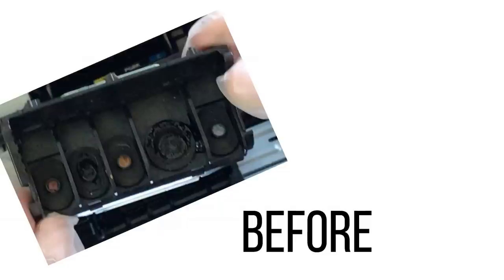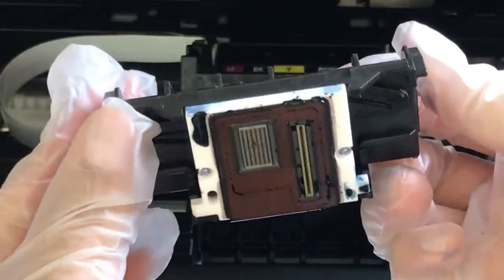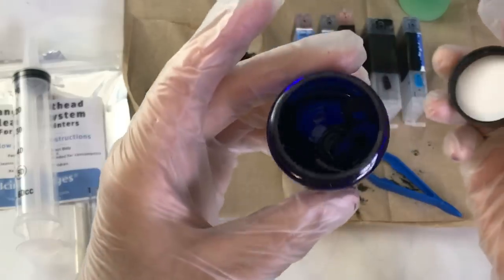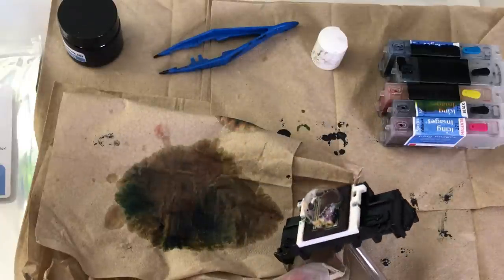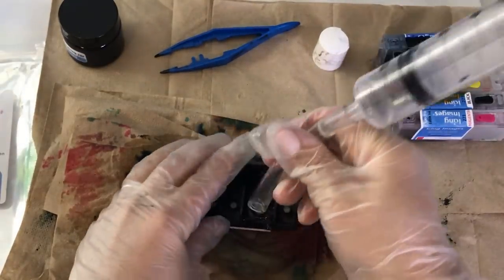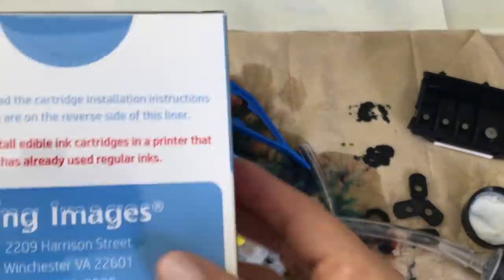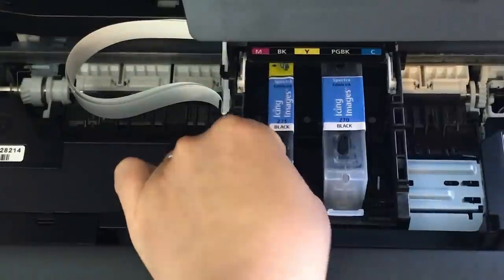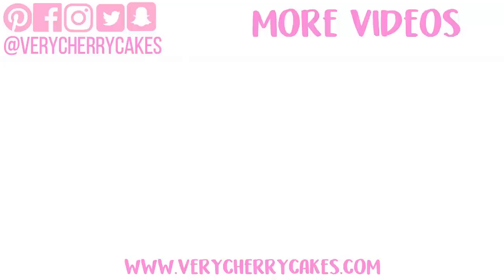HOW TO CLEAN YOUR EDIBLE PRINTER | VERY CHERRY CAKES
Hey friends!! Here's a video on how to clean your edible printer. I went 8 months without using mine and I really thought it was time to buy a new one until I did this!

Video Equipment
Model: RCBTABLED
with code VERYCHERRYCAKES

ETSY SHOP